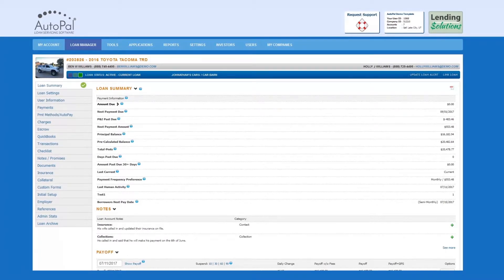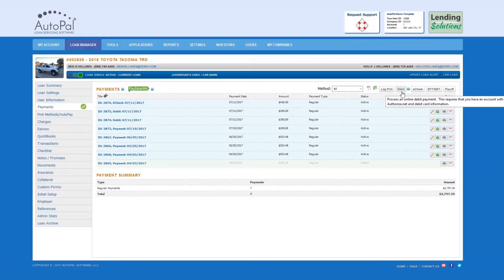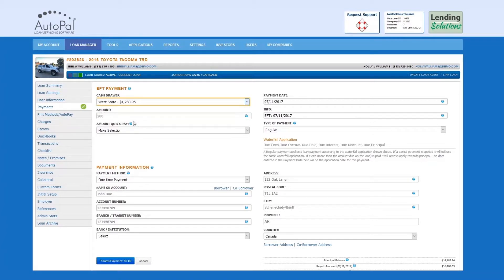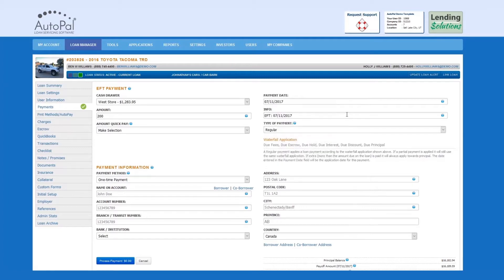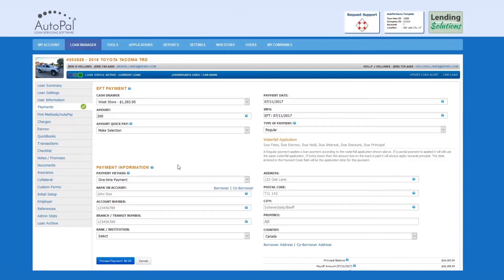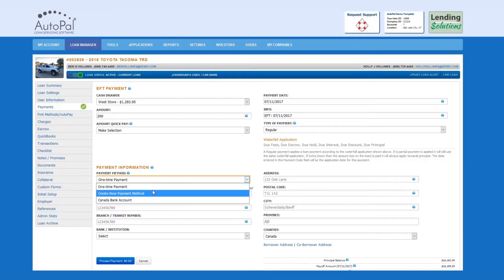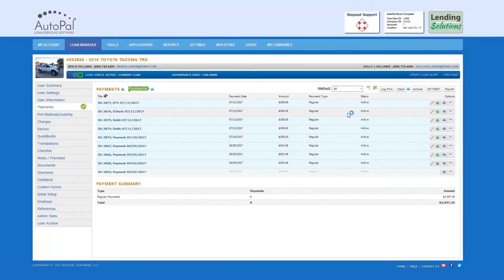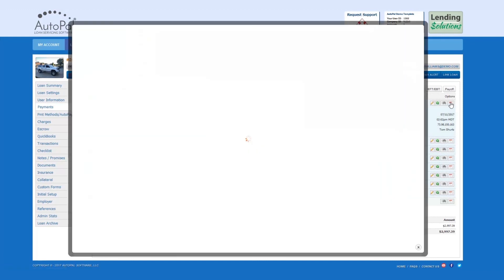Log EFT Payment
This video gives instruction on logging an EFT payment in AutoPal Software. EFT payments are made through VersaPay and are available for Canadian clients.